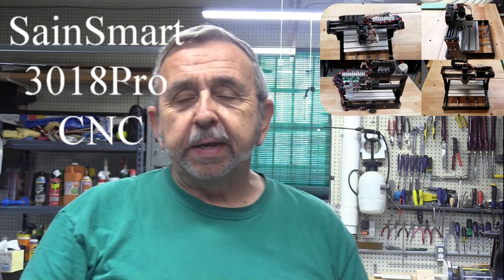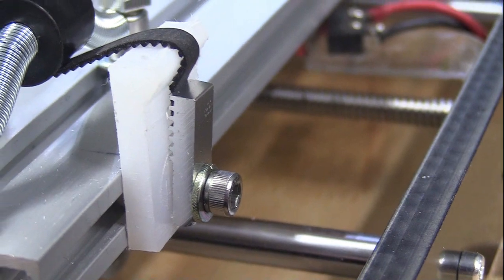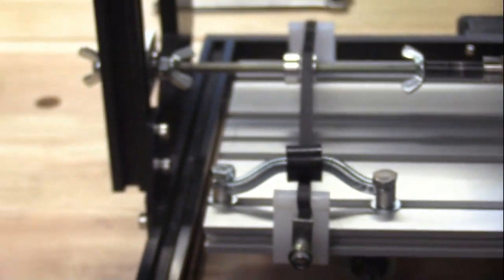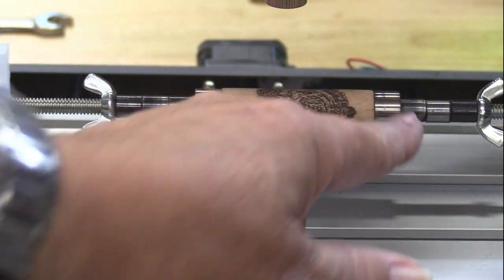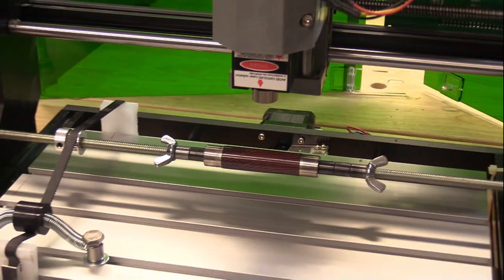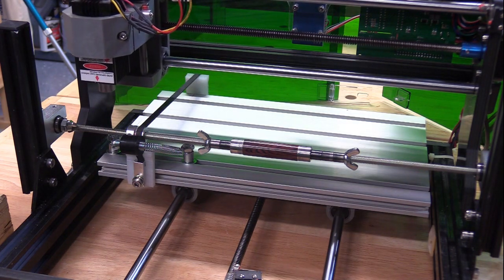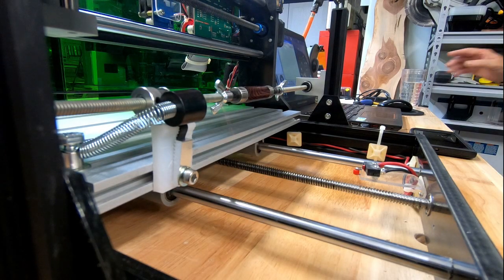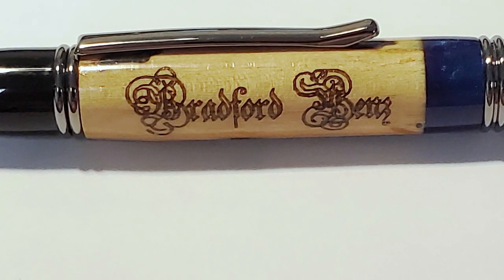3018 Pro CNC- Laser Engraving Rotation Attachment For Pens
Demonstrates method for modifying your DYI Laser CNC machine to provide accurate and detailed laser engraving of round pen blanks or other small turned projects.  The machine modified is the SainSmart 3018 Pro CNC equipped with the 5.5 watt blue laser.  My CNC machine has previously been upgraded to include limit switches for the X, Y and Z axis and Wire Carrier Cable Drag Chain.  I also upgraded the wiring to the router mount to include a ready connection for the laser head so that changing from router to laser or vice versa would be a simple task.  In all, the cost of the upgrade was less than $25 but I already had the threaded rod, Spring and necessary screws and other hardware to complete the task.

This approach is applicable to many of the DYI CNC Laser machines out today and all it takes is a little bit of adjustment in making use of the timing belt approach for pen rotation.